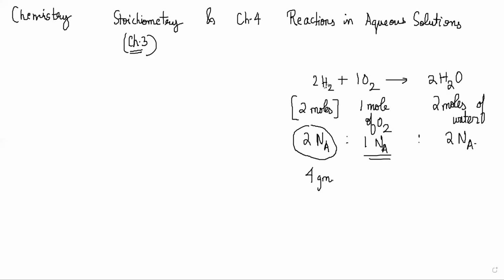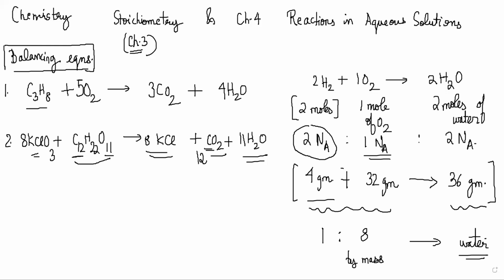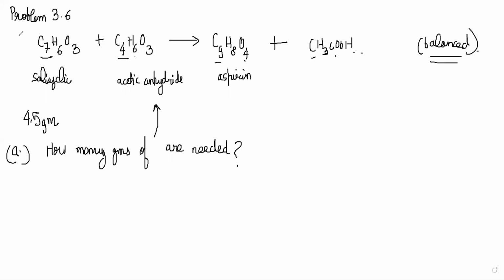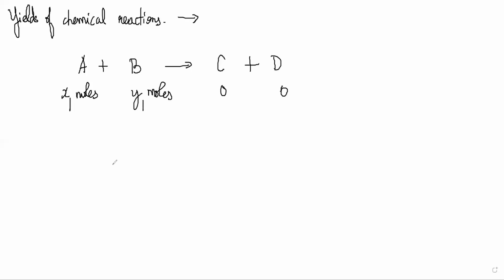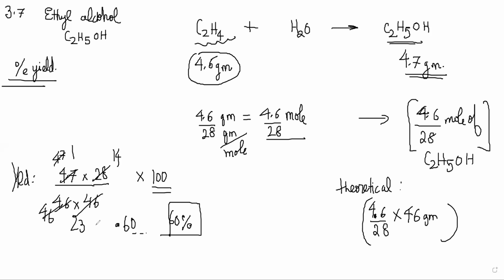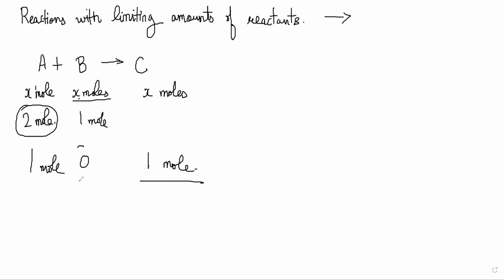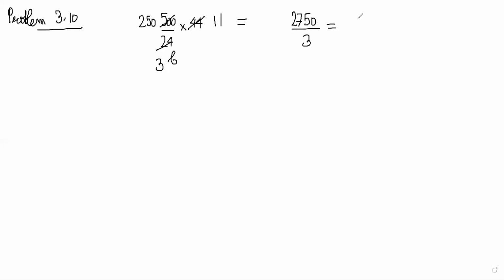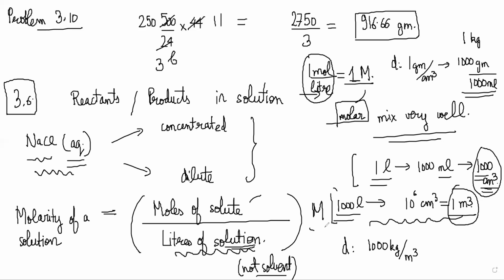Chemistry Class 2: Stoichiometry (Ch.3 McMurry & Fay)